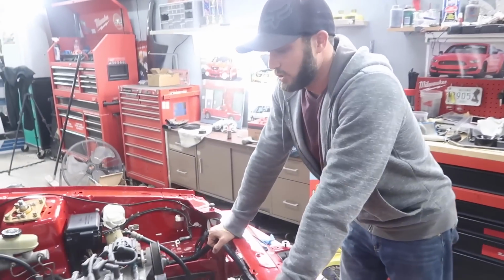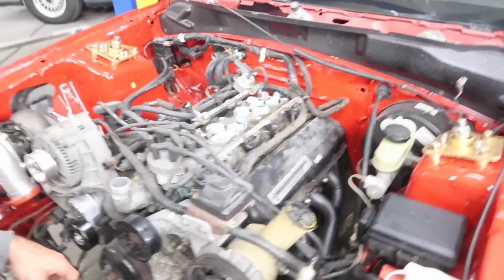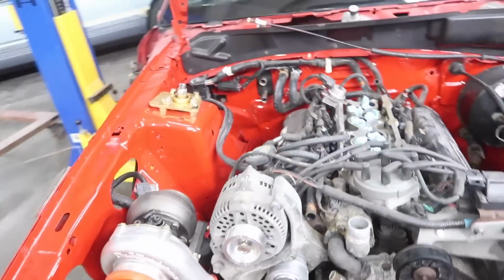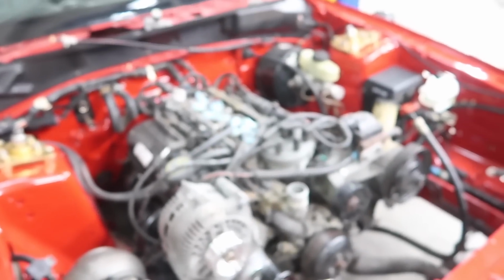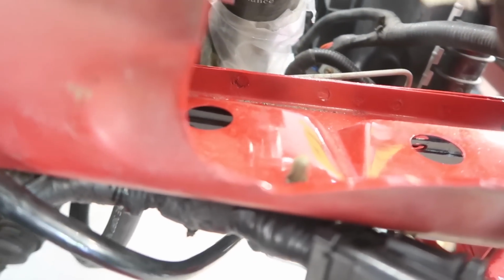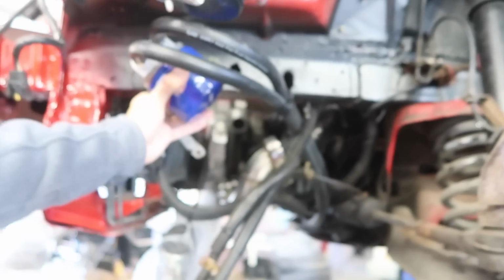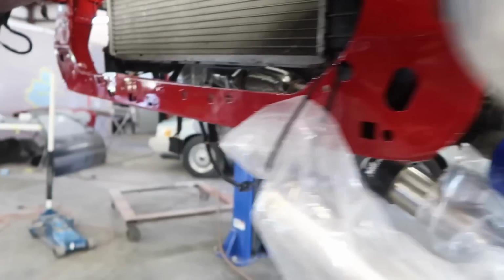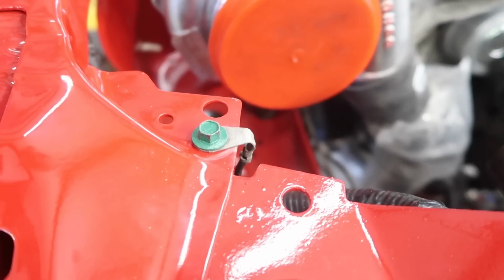On3 Turbo SN95 Mustang Install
NGK TR6 Spark Plugs
9/16 Spark Plug Removal Tool
Cheap 5.0 Twin Turbo Kit